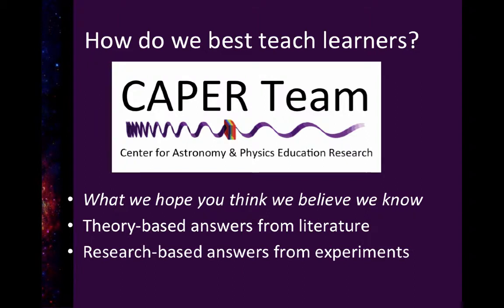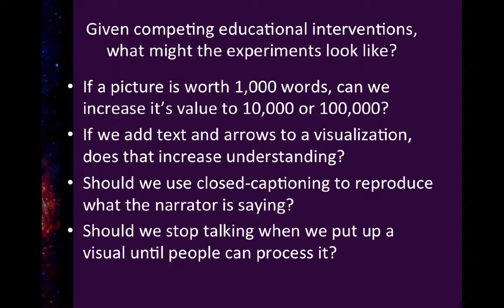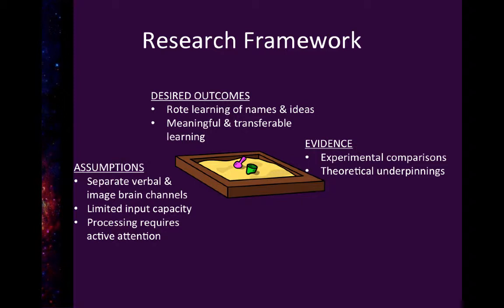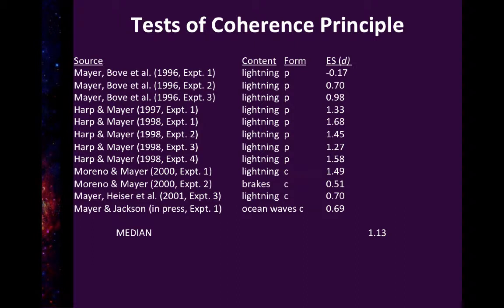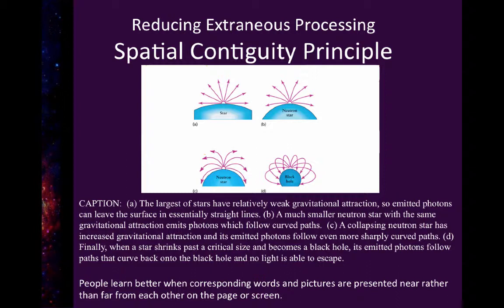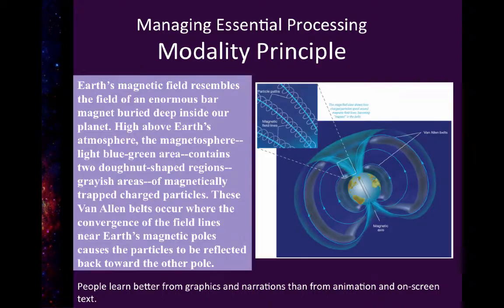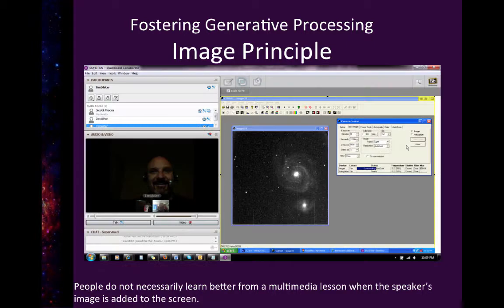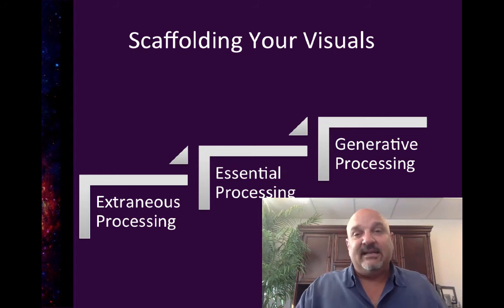Research in Planetarium Education: CAPER Team Quick Clinic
Describing how experimental psychology and discipline-based astronomy education research informs learning in the planetarium, Dr. Tim Slater of the CAPER Center for Astronomy & Physics Education Research and the University of Wyoming explains what cognitive science research has to say to planetarium educators and astronomy professors

Table of Contents:

00:20 - How do we best teach learners?
01:17 - What’s the difference between theory and practice?
01:32 -
04:26 - Given competing educational interventions, what might the experiments look like?
06:06 - Richard E. MayerExperimental Psychologist, UC Santa Barbara
06:36 - Theoretical Framework
06:49 - Research Framework
10:08 - Reducing Extraneous Processing Coherence Principle
11:28 - CAVEAT
11:51 -
12:02 - Reducing Extraneous Processing Coherence Principle
13:29 -
13:49 - Reducing Extraneous Processing Signaling Principle
14:35 -
14:42 - Reducing Extraneous Processing Redundancy Principle
14:56 -
14:57 - Reducing Extraneous Processing Redundancy Principle
16:21 -
16:32 - Reducing Extraneous ProcessingTemporal Contiguity Principle
17:49 - Reducing Extraneous ProcessingSpatial Contiguity Principle
18:27 - Reducing Extraneous ProcessingSpatial Contiguity Principle
18:45 -
19:20 - Managing Essential Processing Segmenting Principle
19:35 - Managing Essential Processing Segmenting Principle
19:39 - Managing Essential Processing Segmenting Principle
19:42 - Managing Essential Processing Segmenting Principle
19:52 - Managing Essential Processing Segmenting Principle
19:59 -
20:03 - Managing Essential ProcessingPre-Training Principle
20:55 -
21:01 - Managing Essential ProcessingModality Principle
21:17 - Managing Essential ProcessingModality Principle
21:28 - Managing Essential ProcessingModality Principle
21:31 - Managing Essential ProcessingModality Principle
21:37 - Managing Essential ProcessingModality Principle
21:40 - Managing Essential ProcessingModality Principle
21:49 -
22:08 - Managing Essential Processing Multimedia Principle
22:44 - Fostering Generative Processing Personalization Principle
23:29 -
23:42 - Fostering Generative ProcessingImage Principle
24:57 - Fostering Generative ProcessingImage Principle
25:20 - Fostering Generative ProcessingImage Principle
25:38 - Fostering Generative Processing Voice Principle
26:41 - Fostering Generative Processing Voice Principle
28:17 -
28:48 - Scaffolding Your Visuals
29:27 -